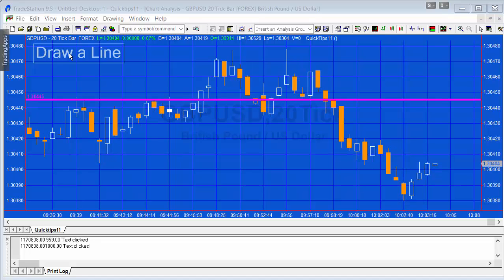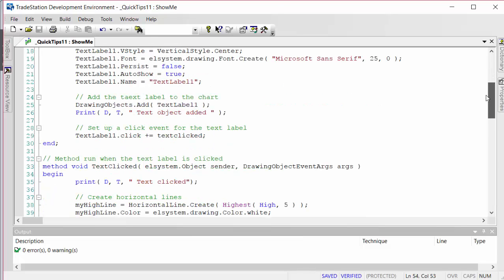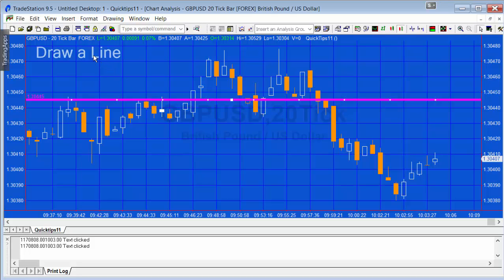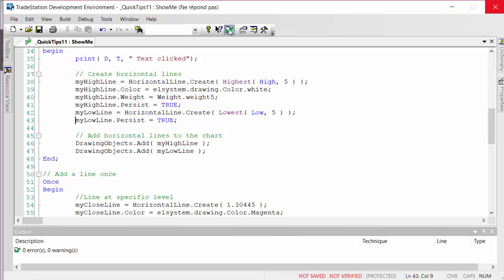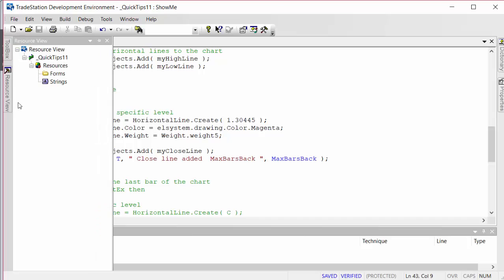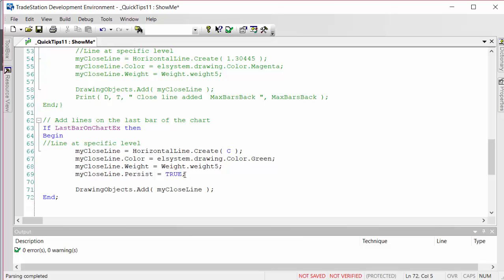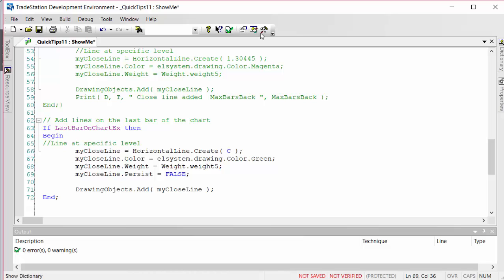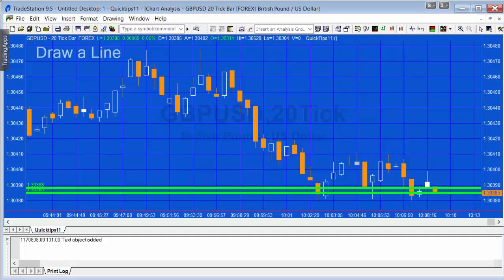Quicktips 11 | Using the persist property with drawing objects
In Quicktips 11 I discuss a program sent to me by a Gold Pass member. In the program a text label is created with a click event that draws two horizontal lines. After a few seconds the horizontal lines disappear. The quick tips explains how this behavior can be controlled using the persist property of the horizontal line object.